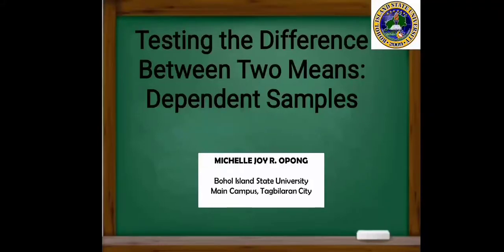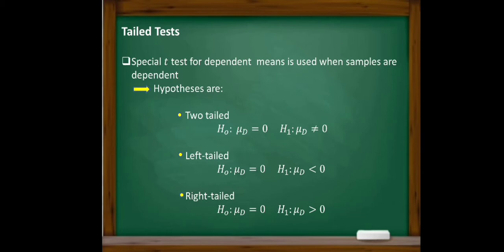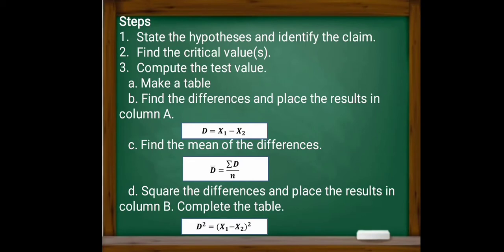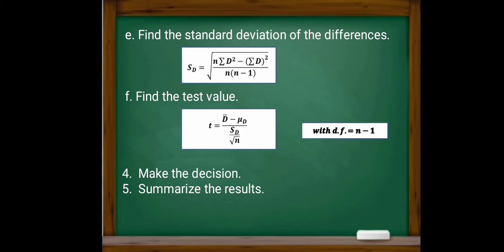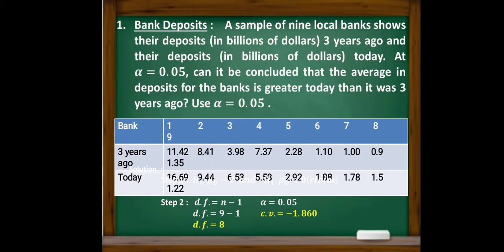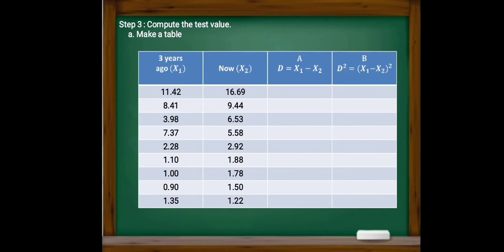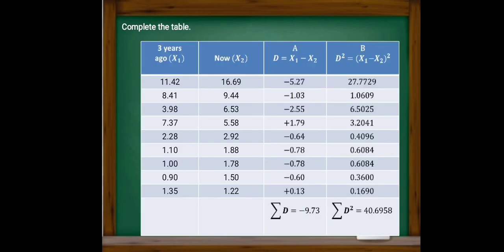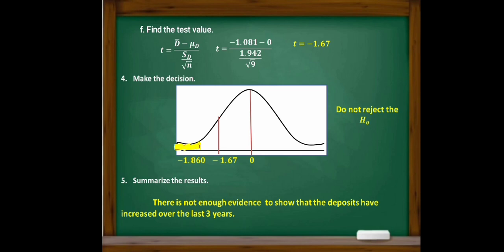TESTING THE DIFFERENCE BETWEEN TWO MEANS: DEPENDENT SAMPLES